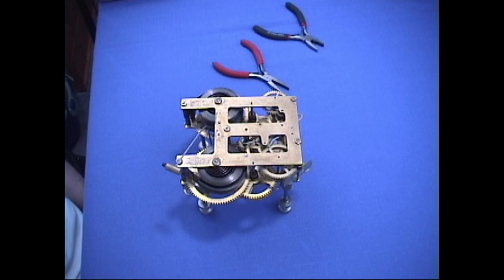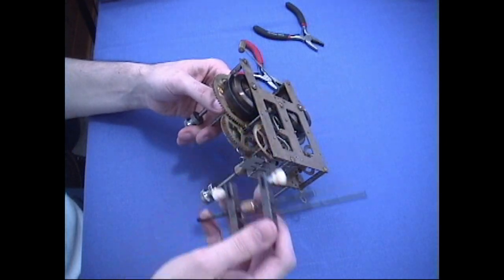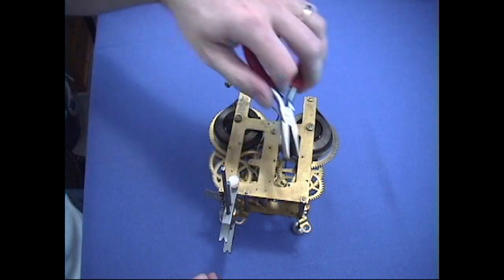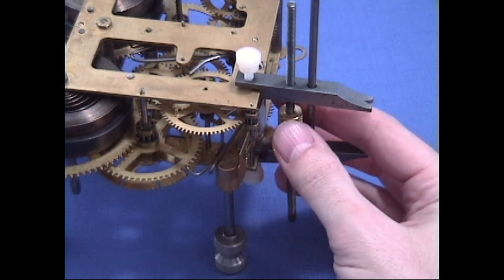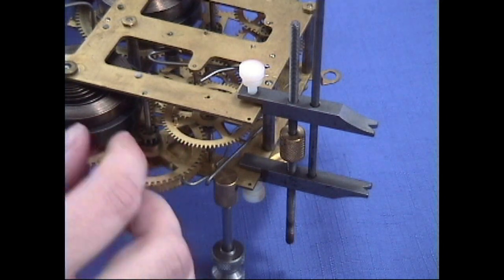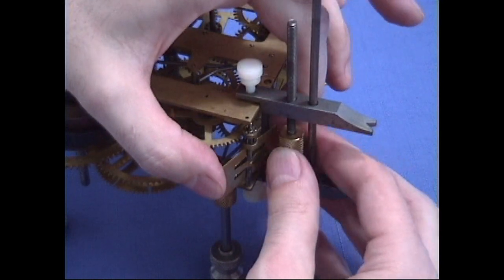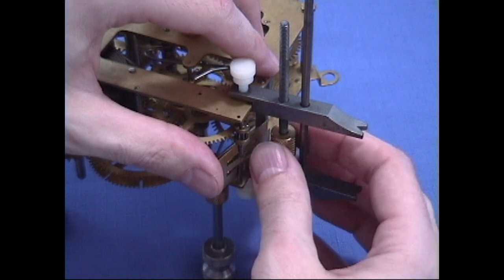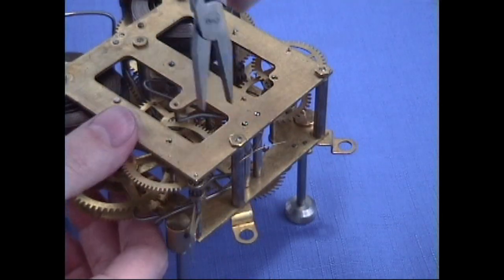Plate spreader for clock movement plates. Clock repair basics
Make some movement gear or other part corrections and adjustments.  These can be made during assembly or after assembly.  The plate spreader is best used on antique American clock movements.   This is a video lesson from a larger detailed explanation from the course titled “Clock Repair 1 and 2”.

Don’t want DVDs?  Want instant online access?  The complete full course is also available at our ONLINE SCHOOL This online version is exactly the same videos and information contain in the DVDs and course manual.  All the online school courses offer a certificate of course completion at no extra cost. This is only available for completing each full paid course. A certificate is not available for the free mini basics short course.

The full clock repair video DVD course version:  This clock repair course consists of 2 volumes for a total of 4 DVD discs playable worldwide.  Total course running time: 4+ hours.  There is a detailed 38 page repair printed manual full of additional tips, illustrations and diagrams.  Included is a 4 page DVD/video program outline is included for going back to segments you may need to review.  All tools, materials, and equipment used in this video course are listed in the manual for easy reference to model, make, price, and where they can be purchased.